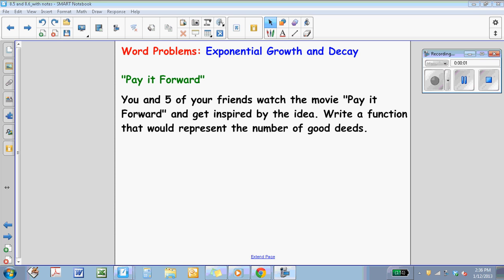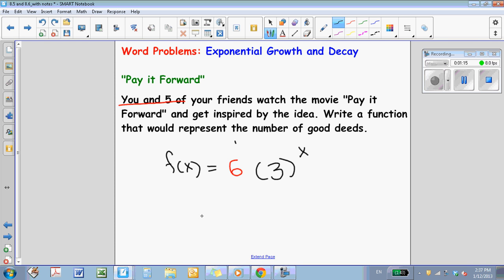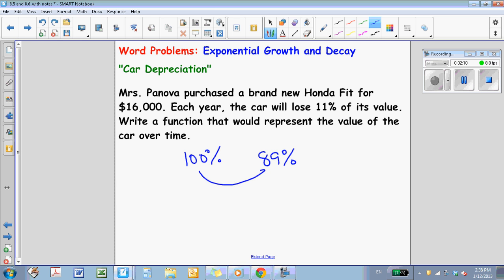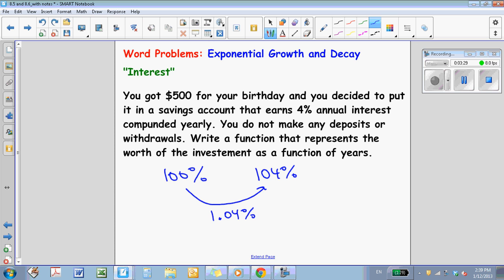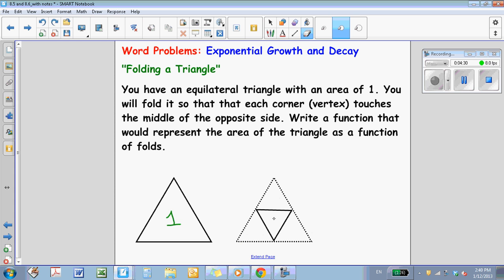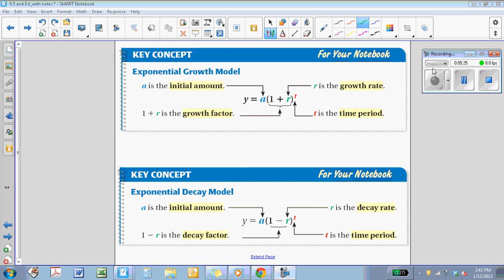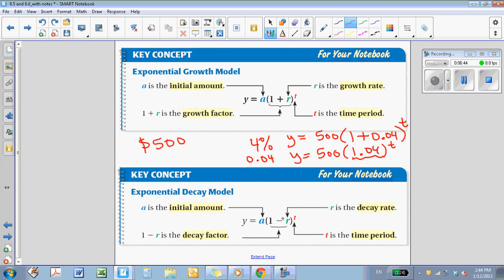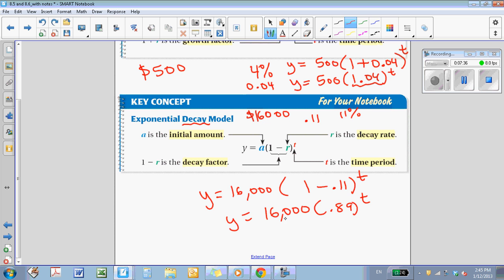Algebra 1: 8.5 and 8.6 Exponential Growth and Decay Word Problems